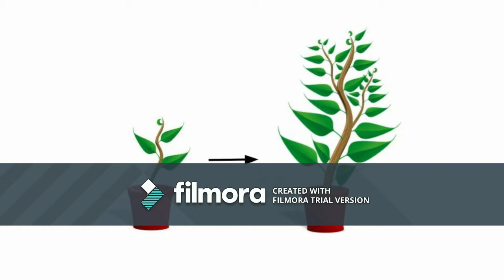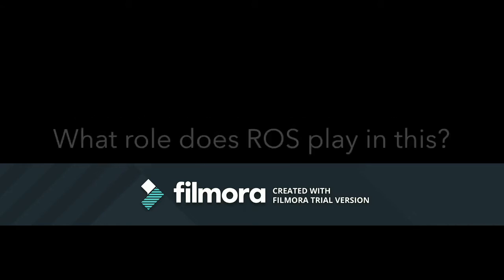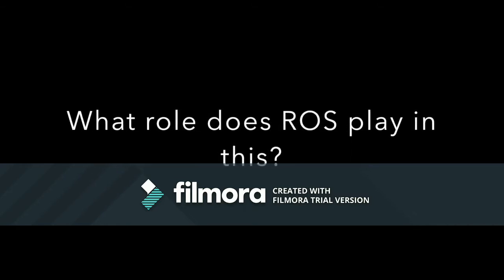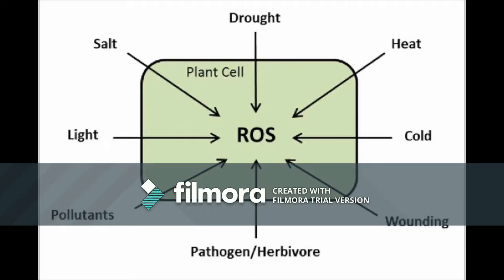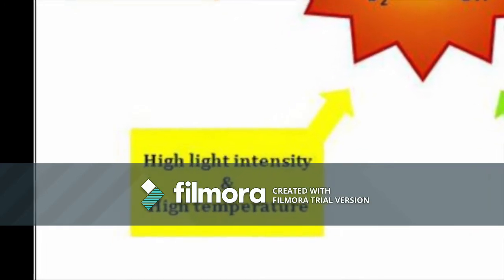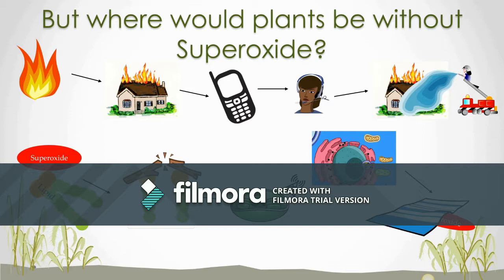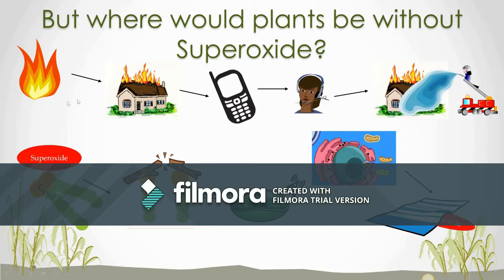The Lowdown on Singlet Oxygen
This video provides a basic overview of the role of singlet oxygen in plants and humans.